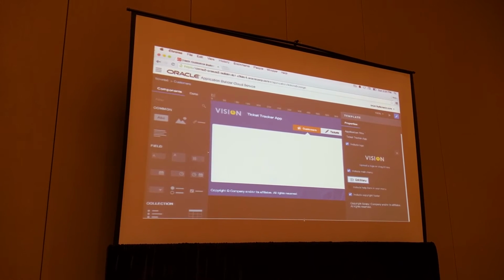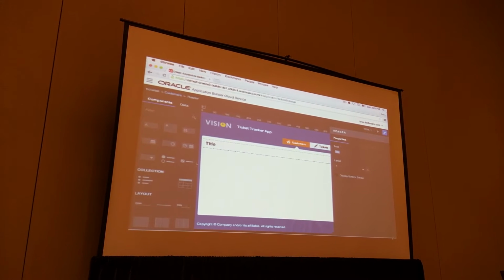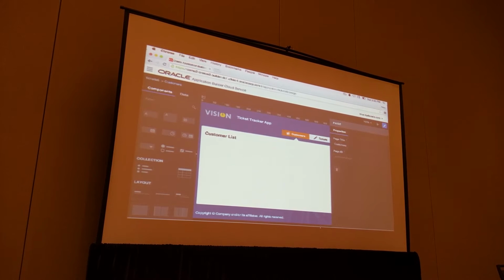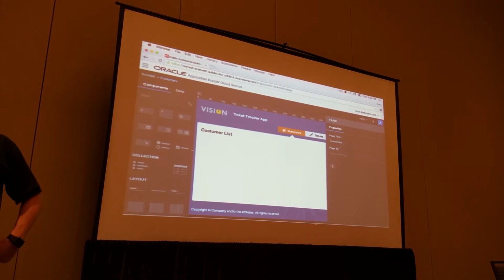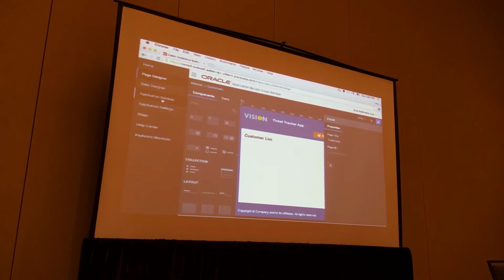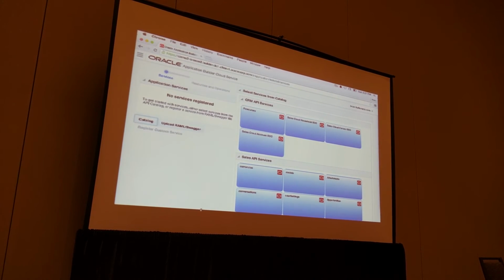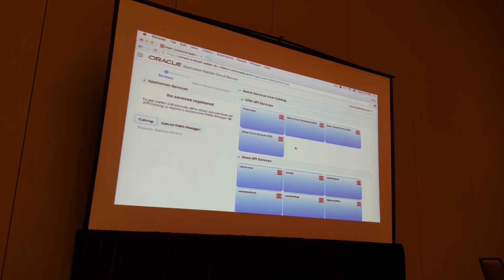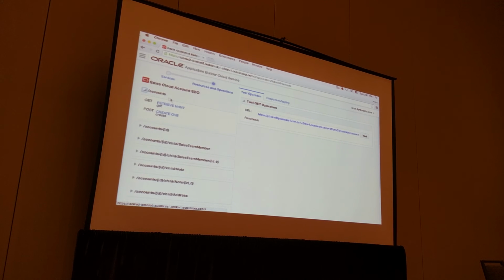Oracle Applications Builder Cloud Service (Part 1)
First public presentation of Oracle Applications Builder Cloud Service